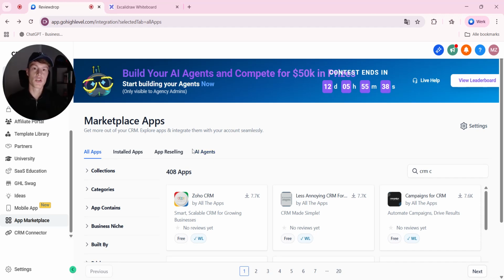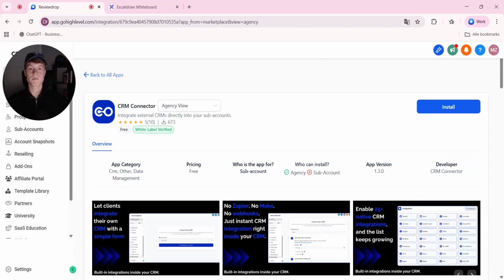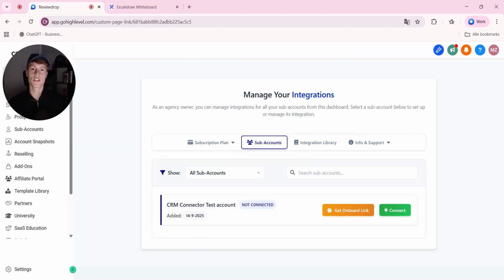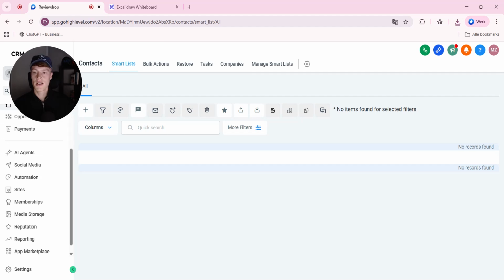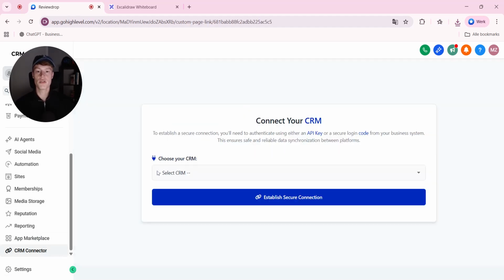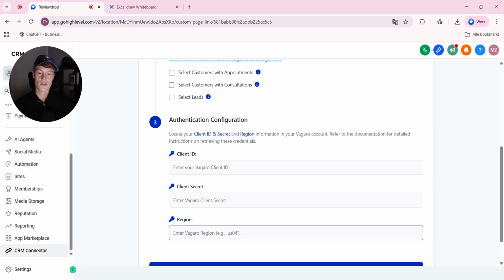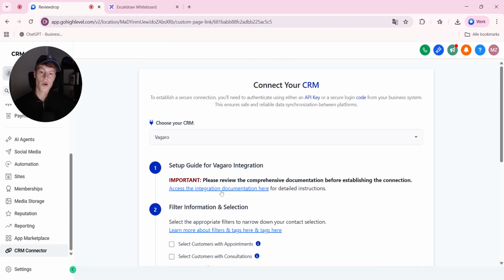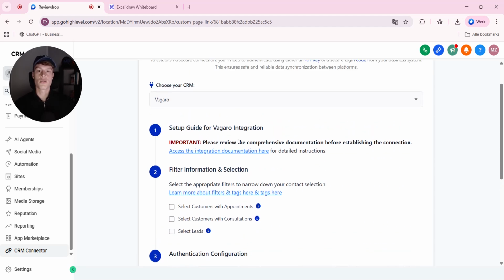How To Integrate Vagaro With GoHighLevel | Complete Tutorial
Learn how to integrate Vagaro with GoHighLevel step by step.
In this tutorial I’ll show you exactly how to connect your Vagaro account to GoHighLevel.

🔹 What you’ll learn in this video:

How to set up the Vagaro + GoHighLevel integration

How to test if your connection works

Tips to save time once everything is connected

CRM Connector  helps agencies and businesses streamline their operations and reduce manual work.